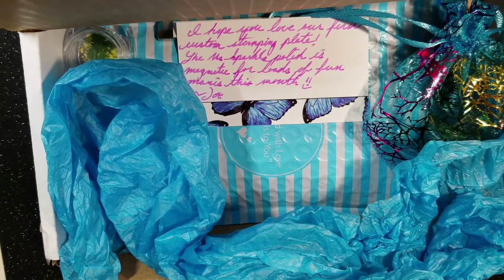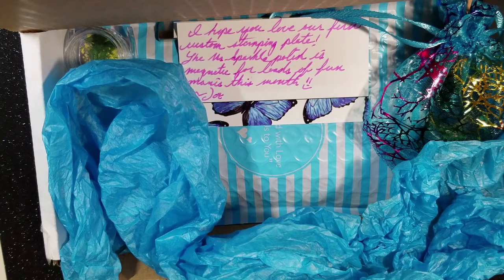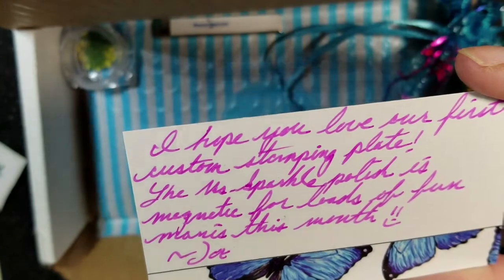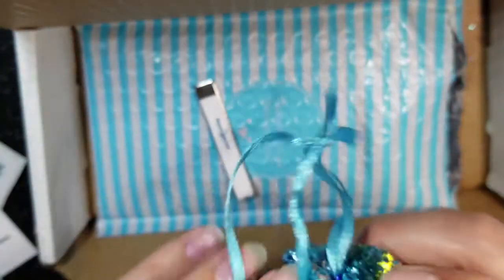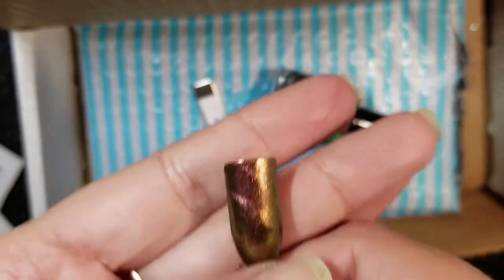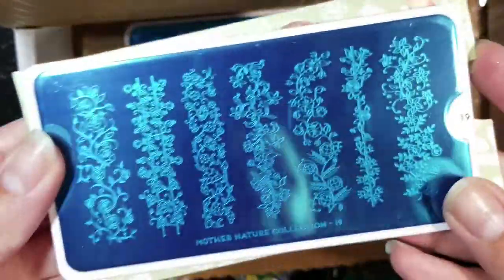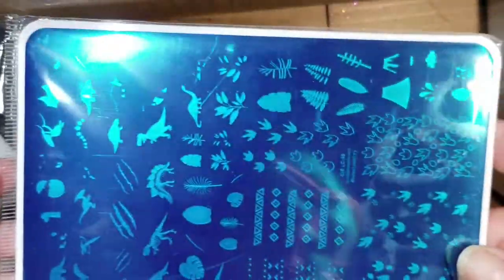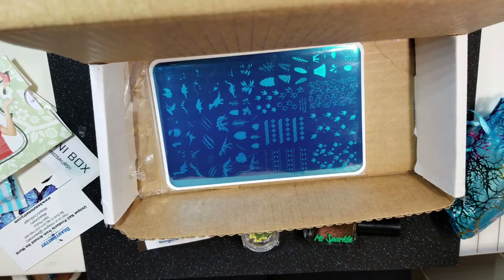My Mani box 🦖 Dinosaurs 🦕 may 2018 | Beautometry | Subscription Box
Happy manicure Monday! Today I am sharing my mani box from beautometry. I'm a little late uploading this since it's already July! My June box will probably be here shortly. Ah well hope you like this Dinosaur themes box!

Xoxo Allie 😘

How I save money when shopping online check out Ebates